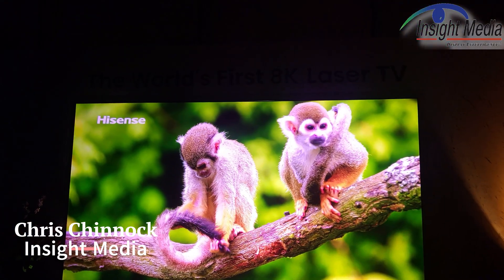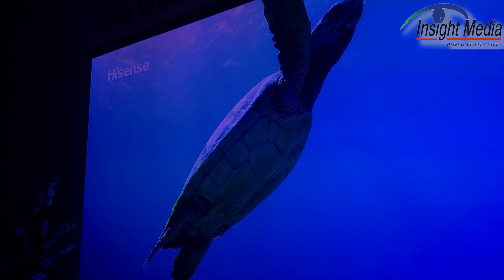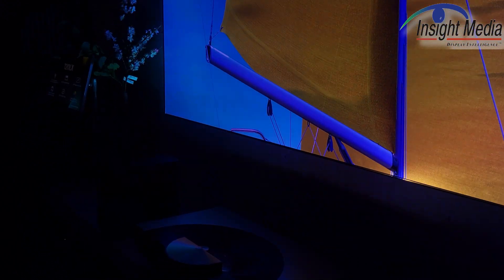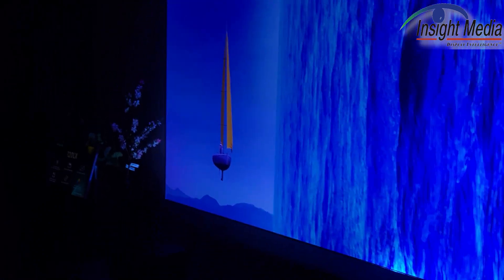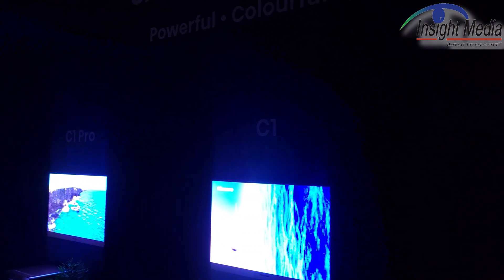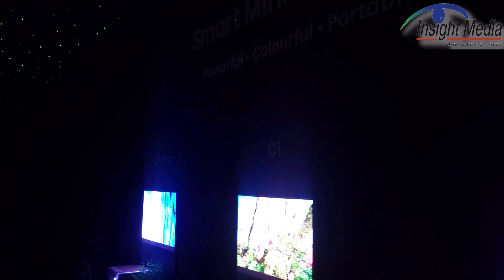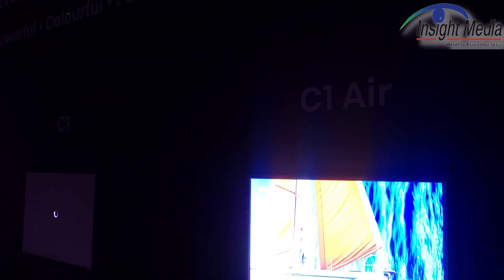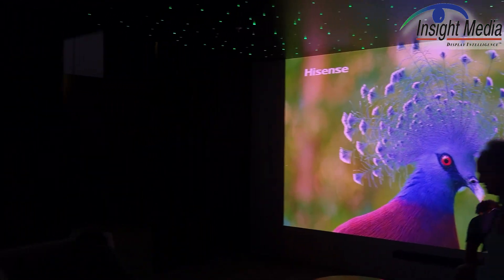Hisense Debuts 8K Tri Laser TV Solution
Hisense showed an impressive 8K resolution laser TV at IFA along with a line of portable projectors with much better than average performance. The 8K Laser TV will debut soon in China for the equivalent of $20K and will come to other markets in 2024.